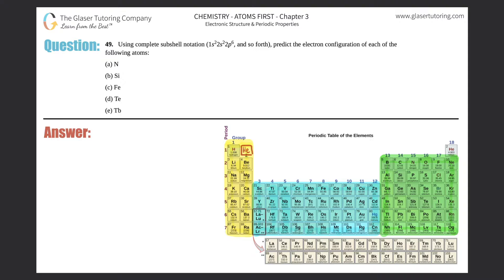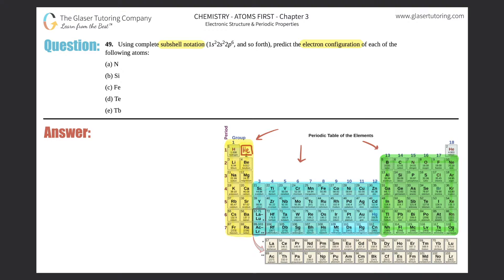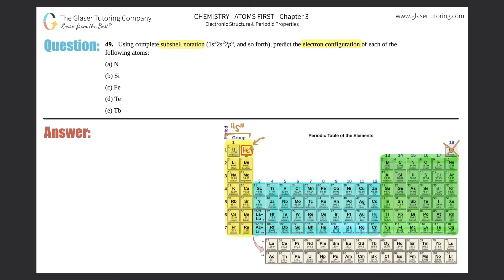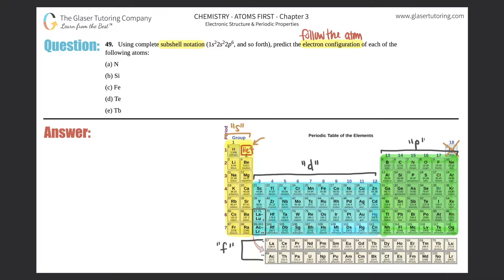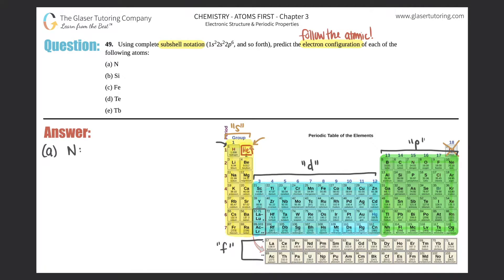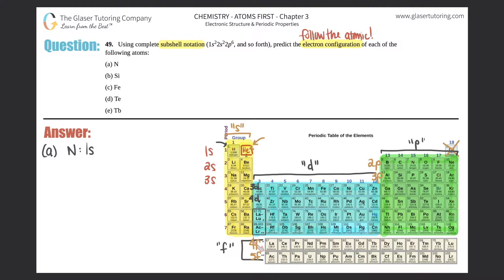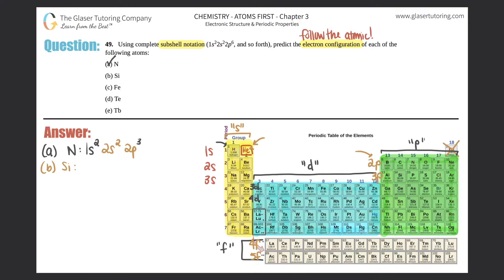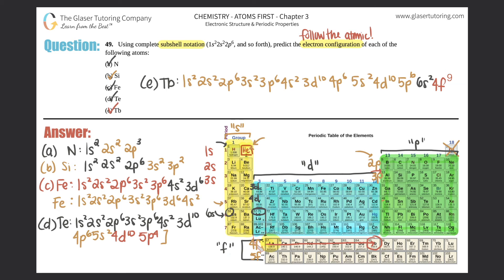6.49 | Using complete subshell notation (1s2 2s2 2p6, and so forth), predict the electron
Using complete subshell notation (1s2 2s2 2p6, and so forth), predict the electron configuration of each of the following atoms:
(a) N
(b) Si
(d) Te
(e) Tb